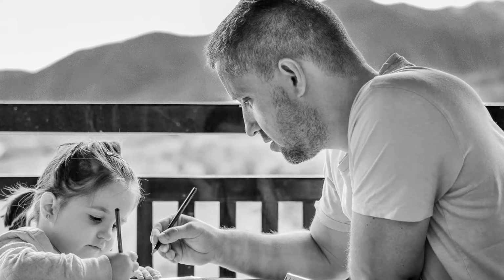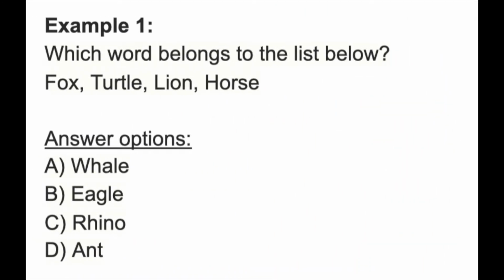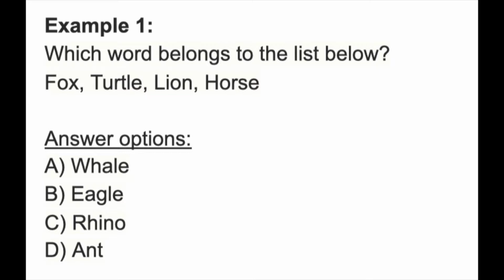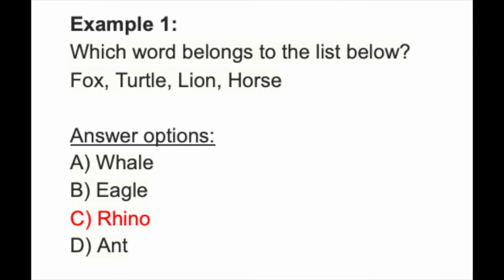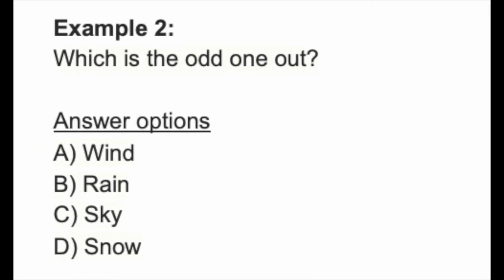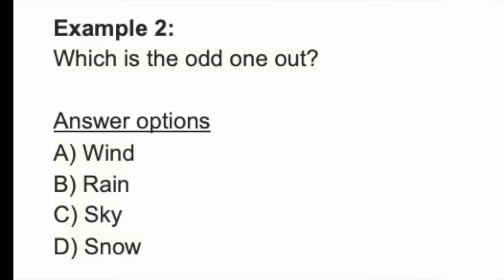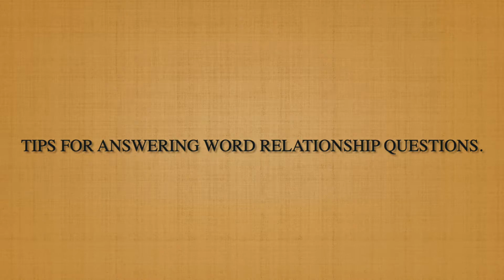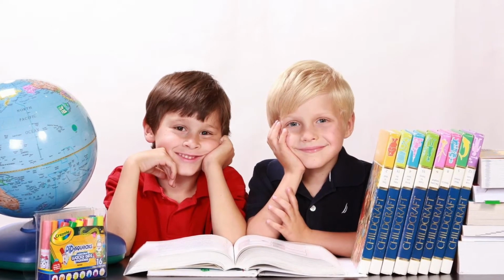Verbal Reasoning 🐺 Word Relationship Questions 🚀 IEI High School